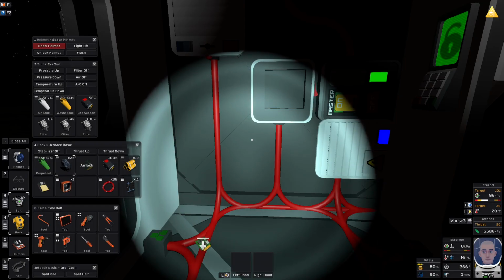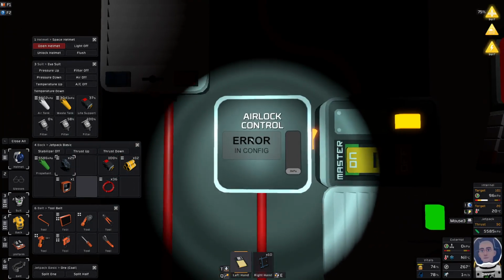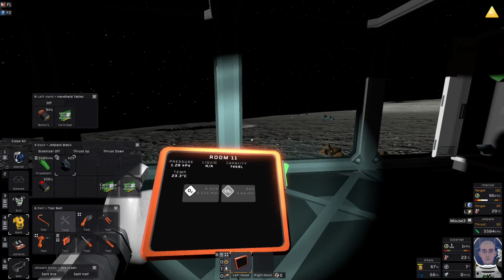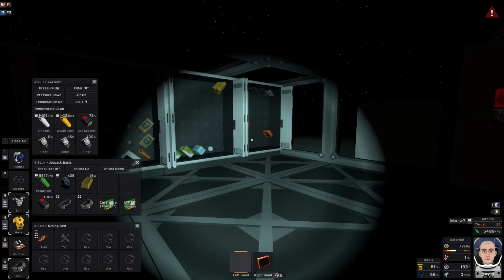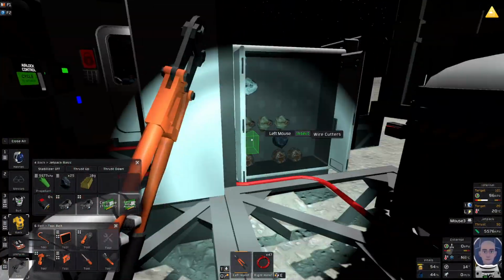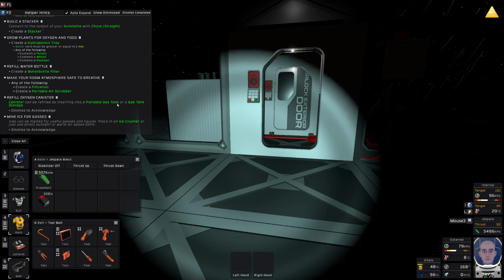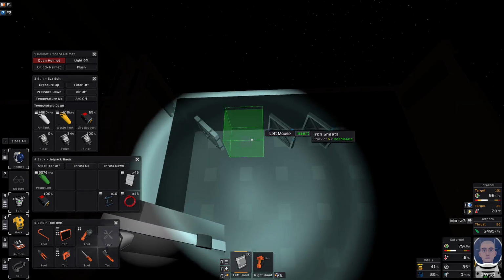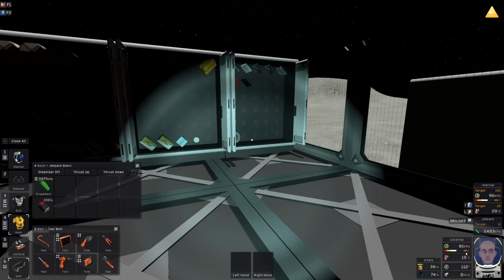Let's Play Stationeers! A complex space station construction and management survival game! Ep: 04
Vorm takes a First Look at 'Stationeers', a complex space station construction and management survival game!

'Stationeers puts you in control of the construction and management of a space station to run by yourself or online with your friends. Complex atmospheric, electrical, manufacturing, agriculture, and gravitational systems require your thought and management at all times!'